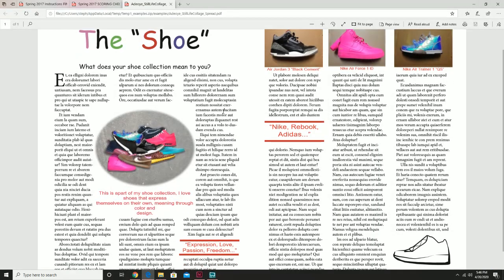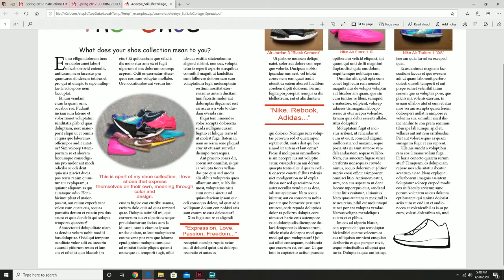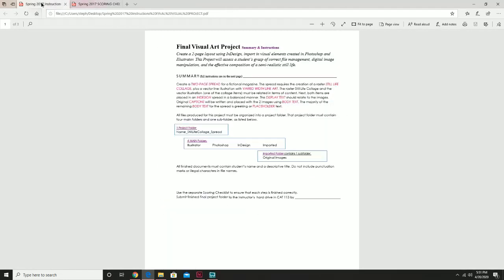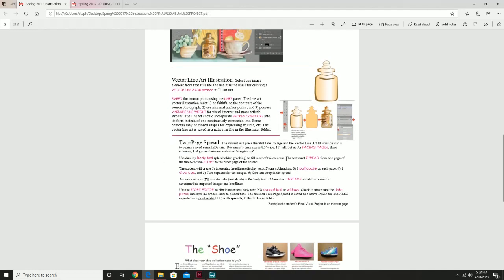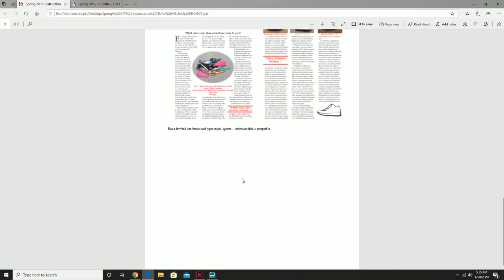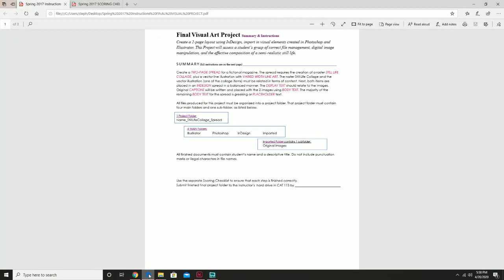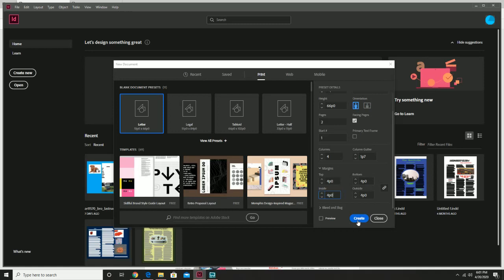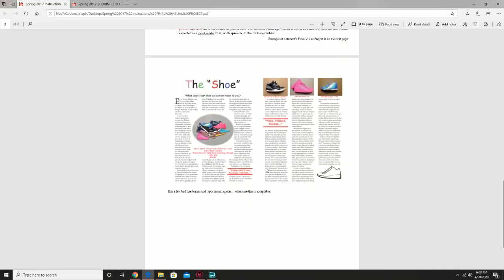art1570 Week13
In this lesson we will be covering:
-The Final Project
-Examples of What Has Been Done
-Folder Organizaiton